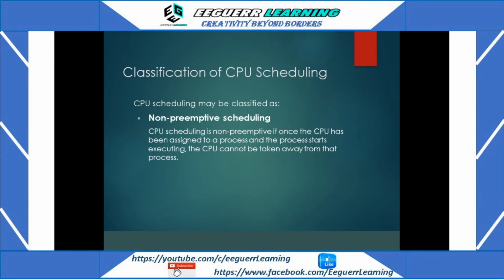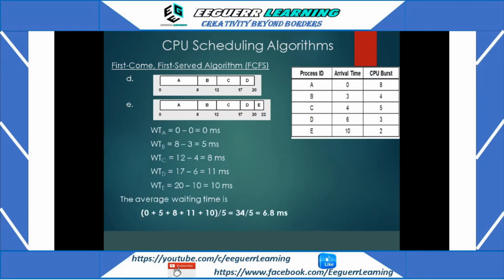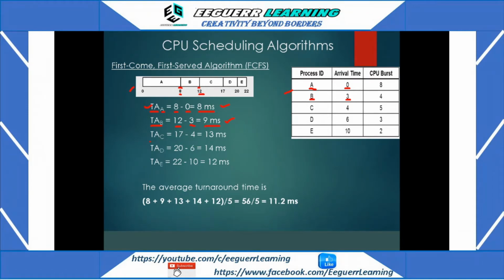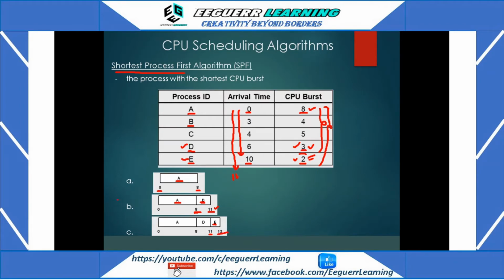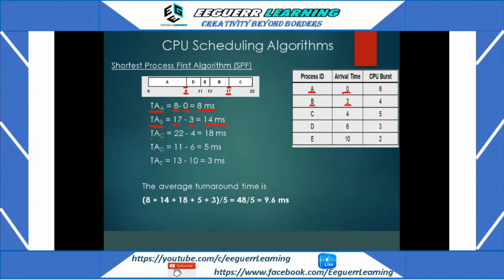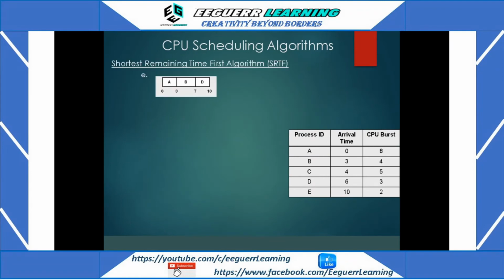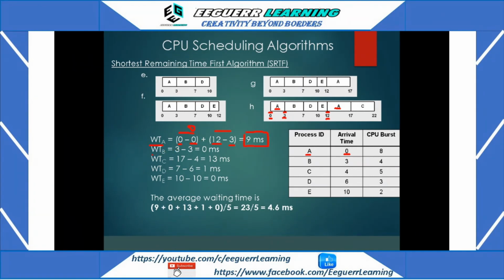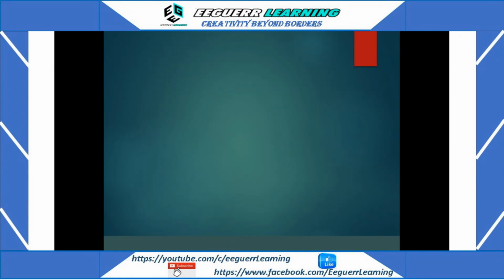CPU Scheduling with Sample Computations (FCFS, SPF, SRTF).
This video tutorial is a clear and step by step lesson and will show you the different types of CPU Scheduling (FCFS, SPF, SRTF, RR & PS) and its sample computation for the Average Waiting Time (AWT) and Average Turnaround Time (ATaT). Keep Learning!